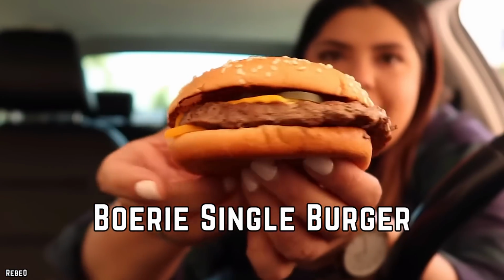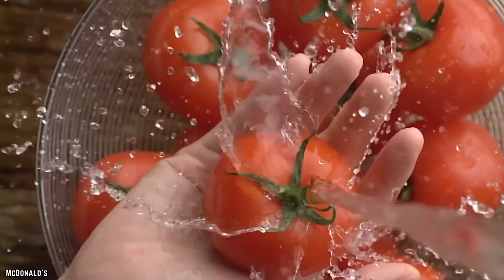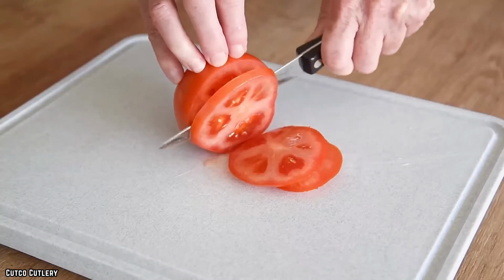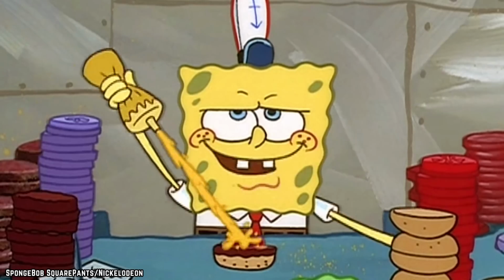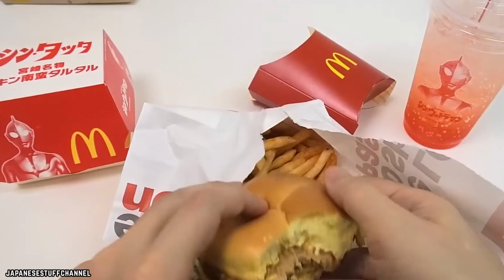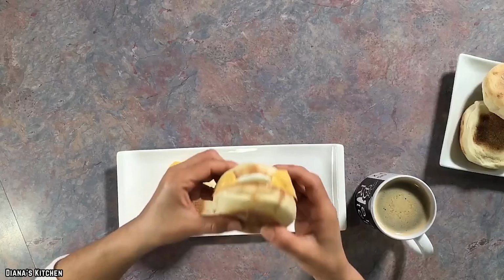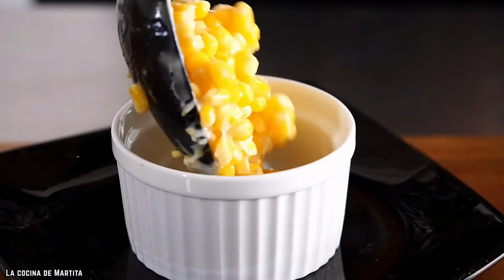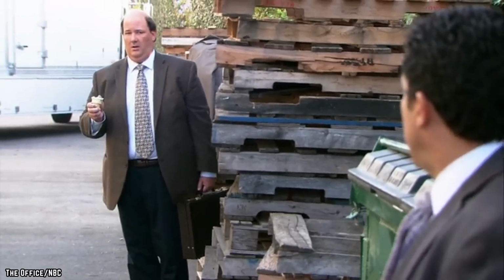10 McDonald's Africa Menu Items Americans Wish They Had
These are the top 10 McDonald's Africa menu items you need to eat now. McDonalds in Africa, we wish the USA had these fast-food menu options.

Think you know McDonald’s? Travel outside the US and you’ll find more than Big Macs and McNuggets. Let’s check out the Top 10 McDonald's Africa Menu Items. If you enjoyed this video. Comment

TIMESTAMPS:
0:00 McDonald's Africa Menu Items
0:14 Boerie Single Burger
1:41 Chicken Foldover
3:33 South African Breakfast
4:58 McVeggie Burger
6:11 McFeast
7:18 McFizz
8:33 Mega McMuffin
9:51 Chilli Cheese Double
10:57 Cajun Chicken
12:08 Caramel Dip Cone